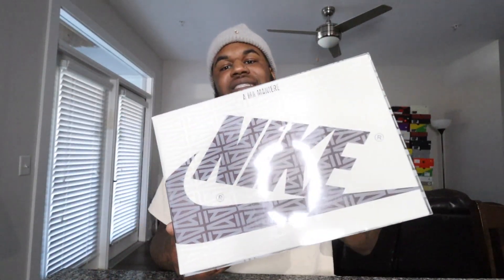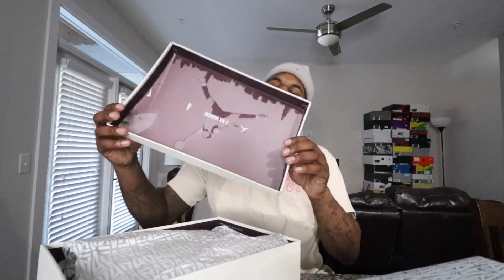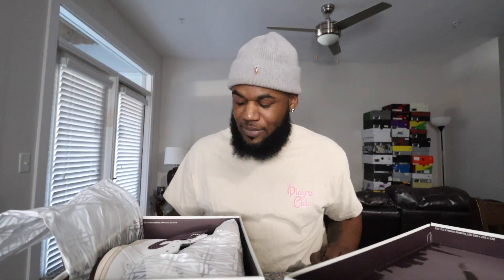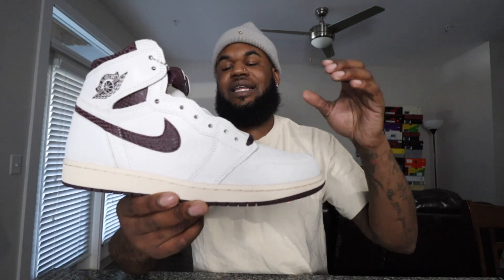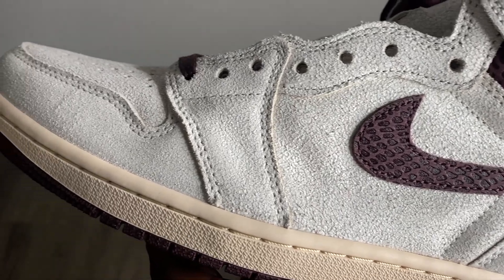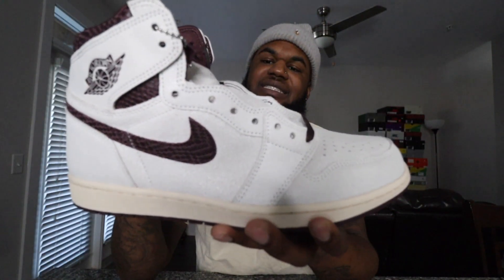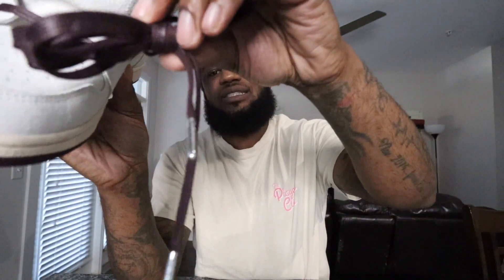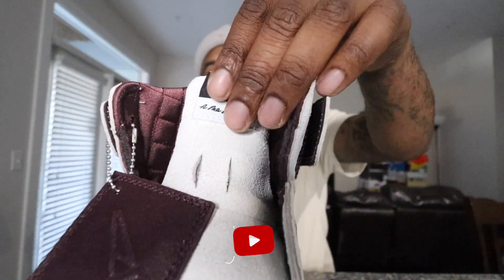A MA MANIERE x AIR JORDAN 1 REVIEW! AJ1 OF THE YEAR?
Price: $200

Measurements & Sizing:
Height: 5’11
Weight:190
Waist:34/M
Shirt: M/L
Shoe: 10.5/11

Jeans 👖 : mnml

$Retrobag

Gamertag PS4: DeeLegend4192

✔️ Let’s Connect 🌐

Thanks for tuning in the channel to all my Juice Gang family & new members! Thank you as we on the race to 1K subs. before we reach that girl every like, comment counts and always share the videos so we can grown and turn up the channel! Thank you and Juice Gang it’s lit 🙏🏽 bless up.

Welcome to the Channel for another banger. Juice Gang 🧃💪🏾 we back at it with again another video .  We are on the race to 5K so do your boy a favor subscribe to the channel hit the bell so you know when I drop videos, smash that like button for ya boy also comment and let me know what y’all think about the kicks are they 🔥 or 🗑. And share the video I appreciate the support y’all buts leh get it 🤙🏾